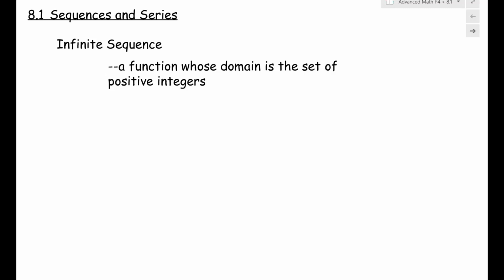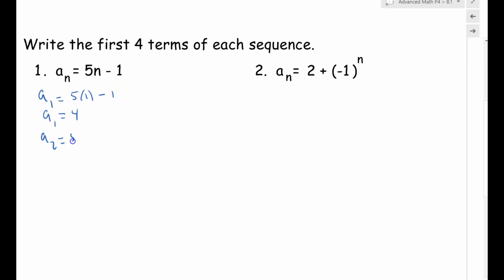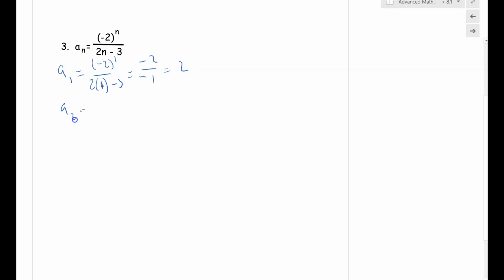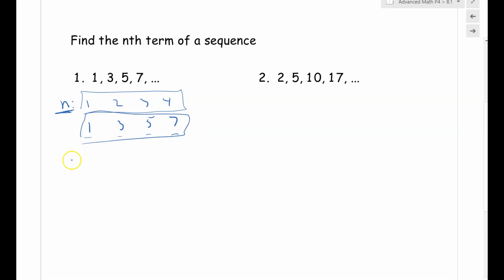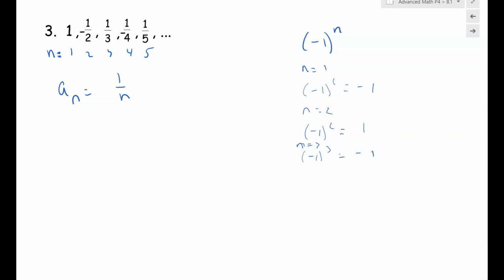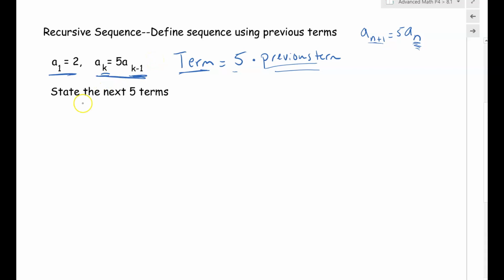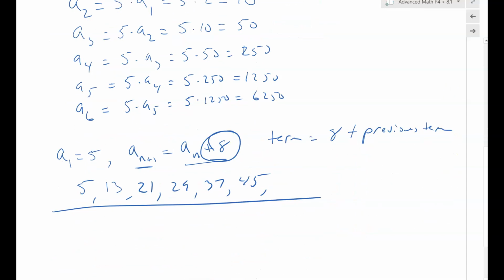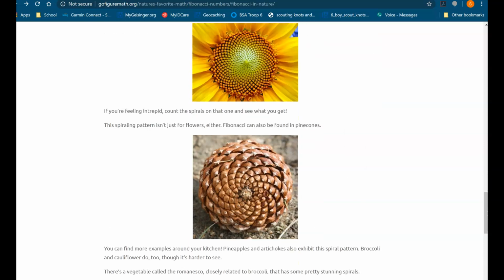8.1 Sequence-Nth Term and Recursive